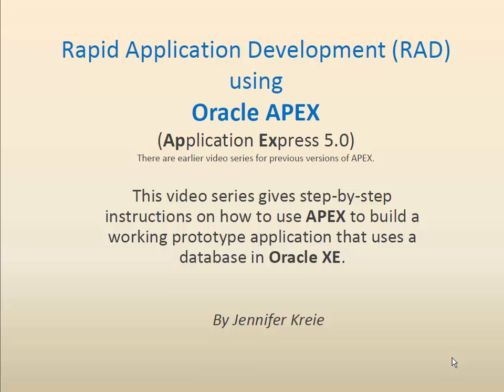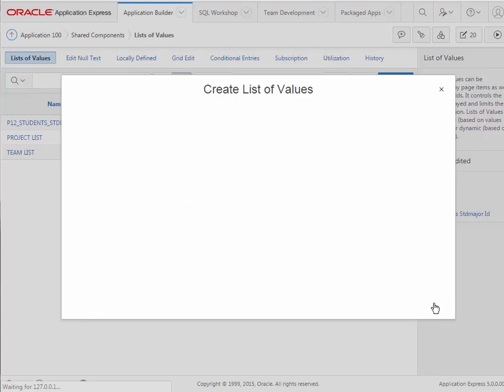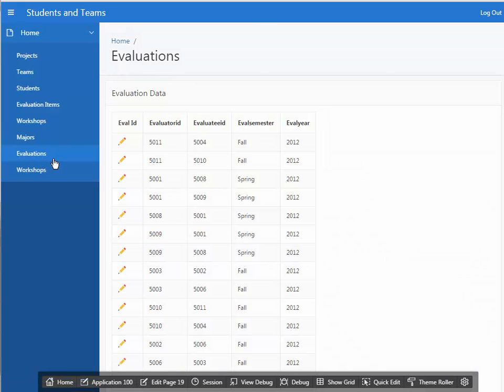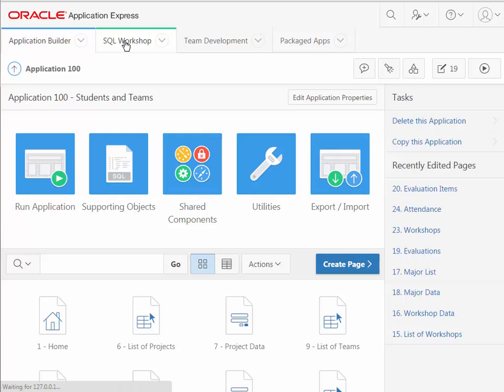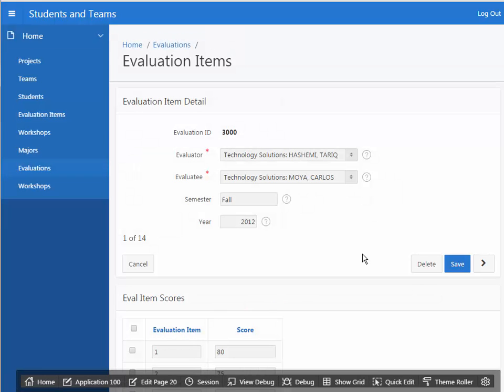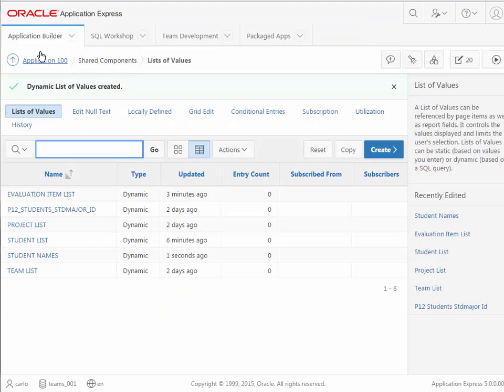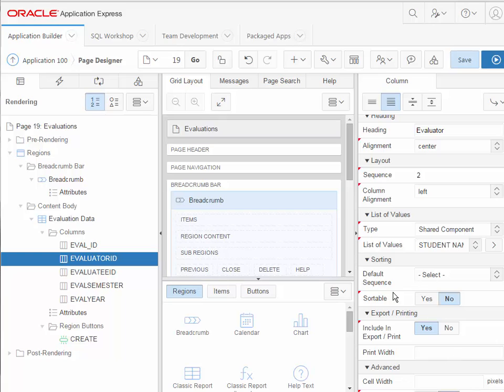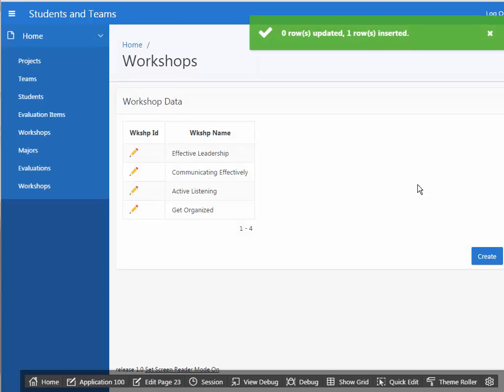10 of 13 - Oracle APEX 5 - Use LOVs in form and report pages; concatenate columns into one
A new series using APEX 18.1 is now available.

This is one in a series of videos about creating an application using Oracle APEX 5.  In this video we create more LOVs (list of values) in the Shared Components section of APEX. We see how to combine (concatenate) 2 or more columns into one display column in an LOV.  We use LOVs in forms and then add them to report pages.